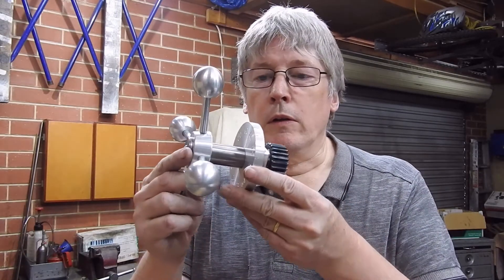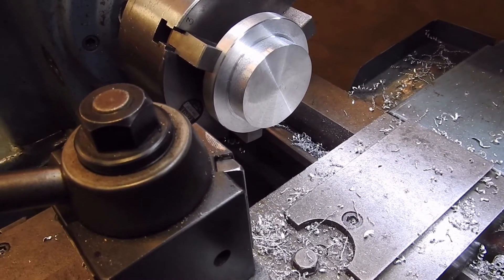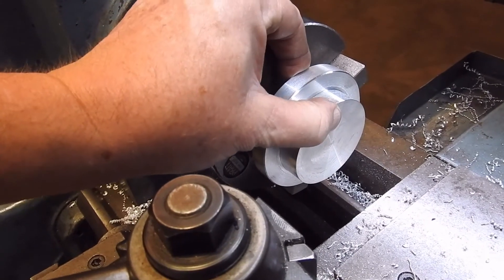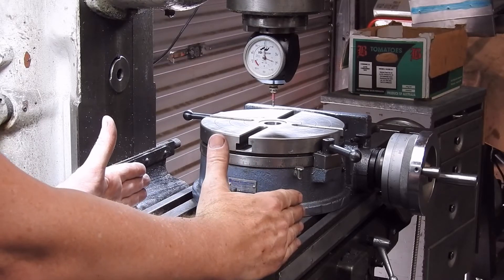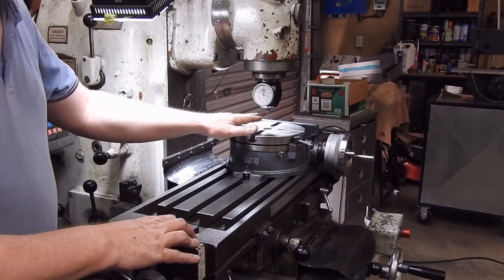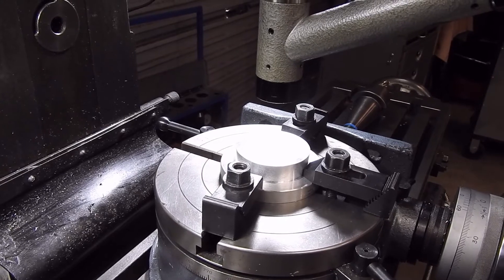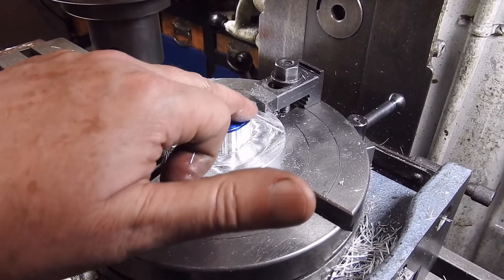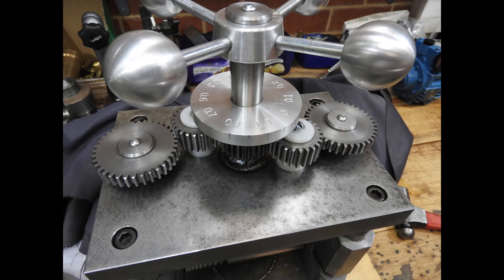Making up an indicator disc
Lots of pieces of equipment use dials and they are not hard to make once the method is understood. The dial being made is a simple one, but the method can be extended to more complex looking dials too. This one uses engraved letters, but they could also be stamped, as the dial in the opening picture shows.
There is a small amount of rotary milling too, to form a feature on the rear of the dial